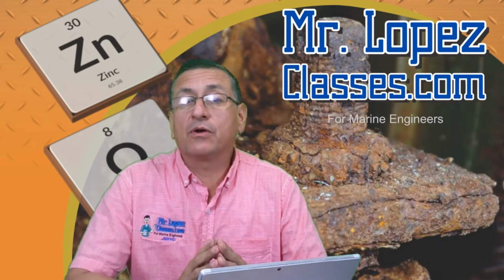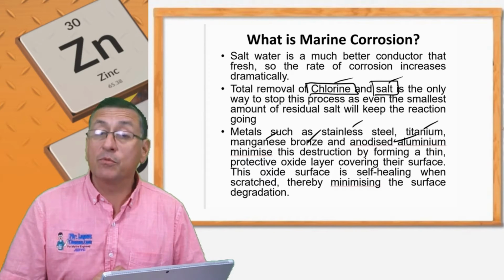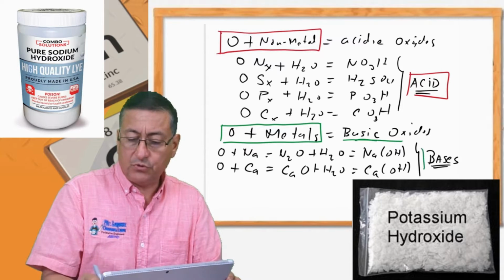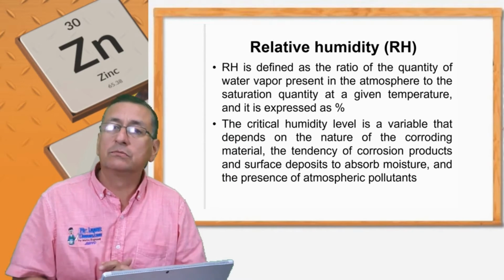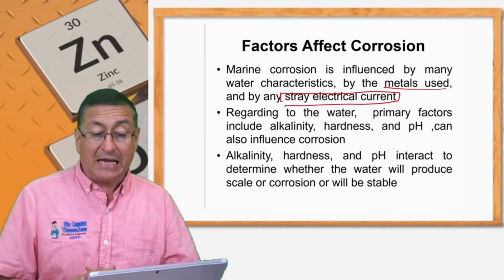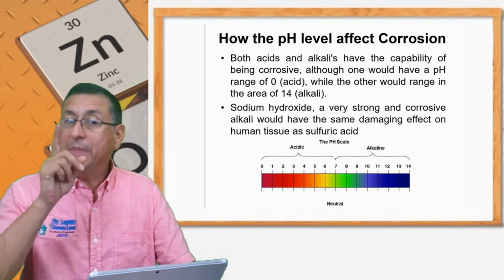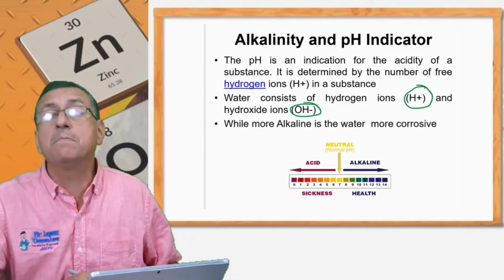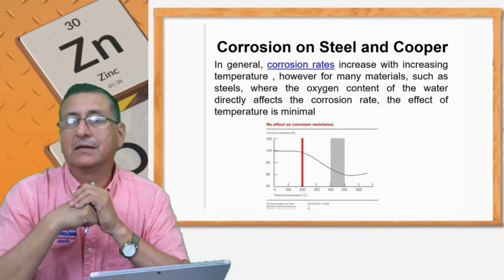Marine Corrosion Alkalinity, Acidity and Ph Level / Chapter 5 EP 1 Corrosion Course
In this Video we will analyze how external factors such as : sea water alkalinity , acidity , salinity and the Ph level affect the corrosion process in your boat.